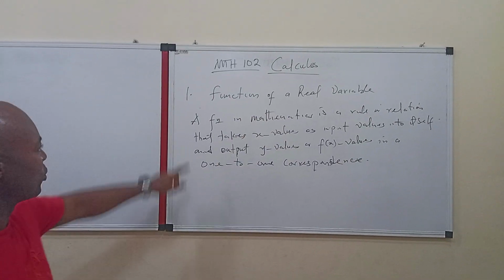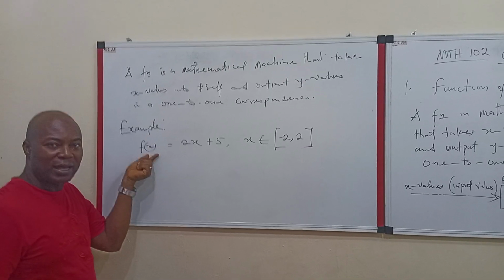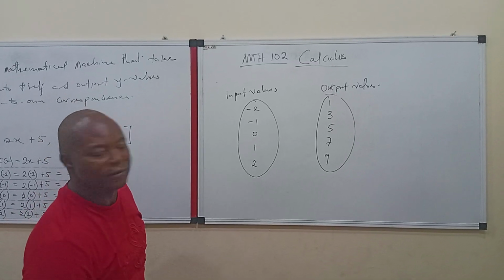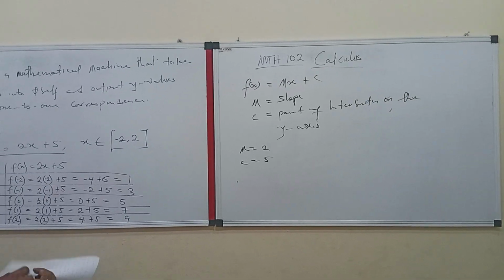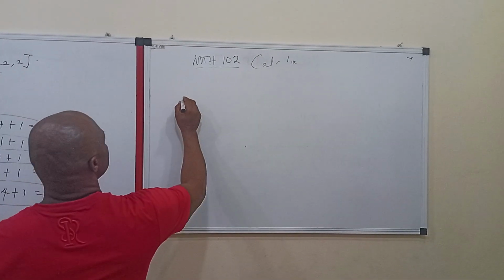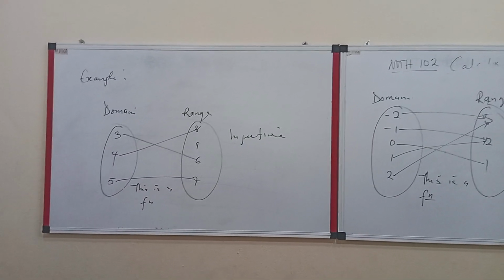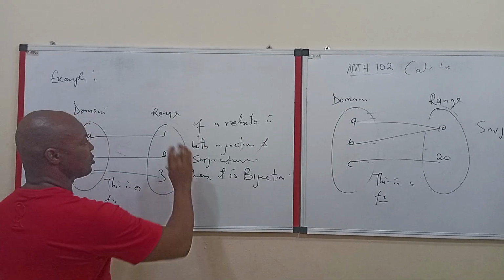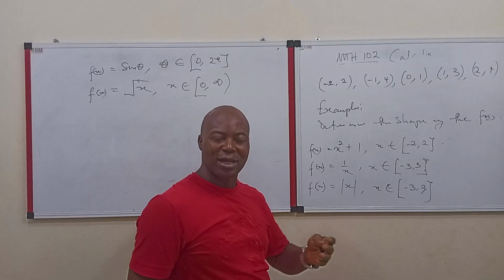Function of a Real variable (Calculus MTH 102)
MTH 102 Calculus